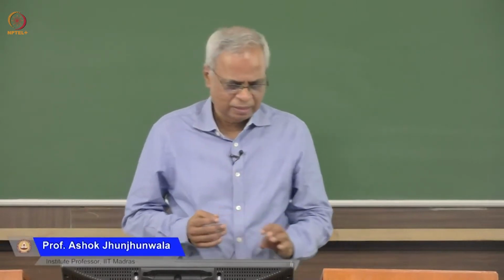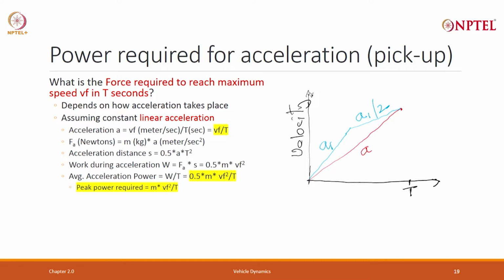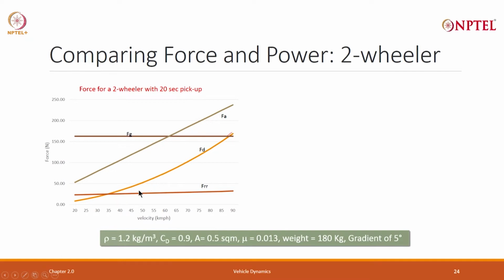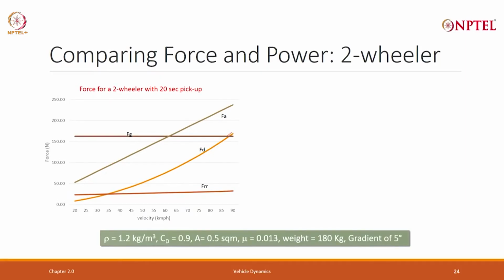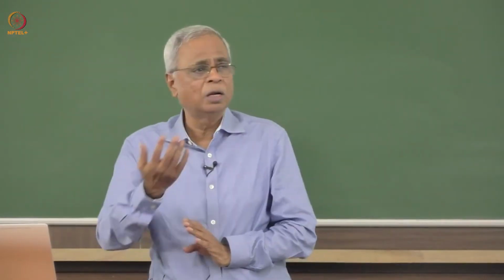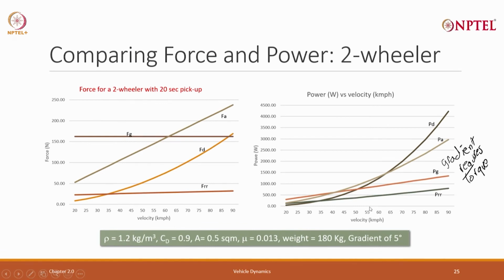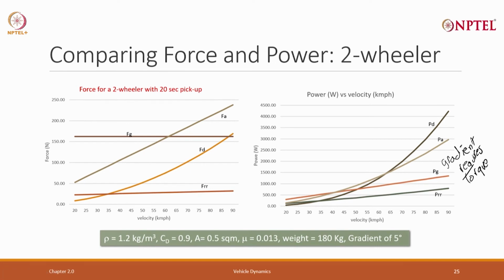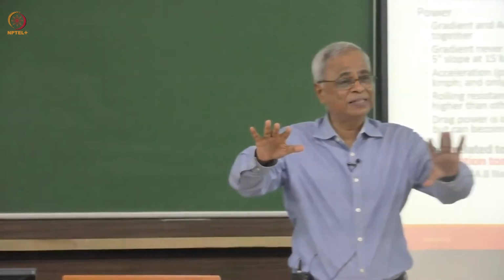Putting it all together - 1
Comparing Force and Power, 2-wheeler,E-rickshaw